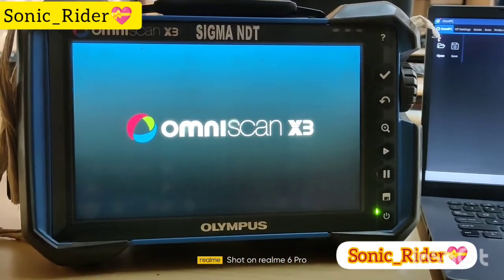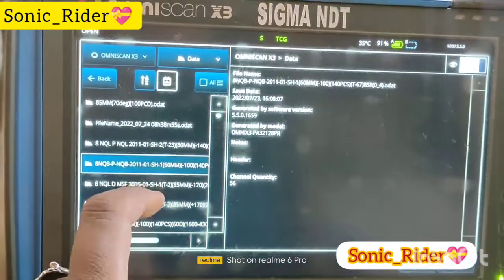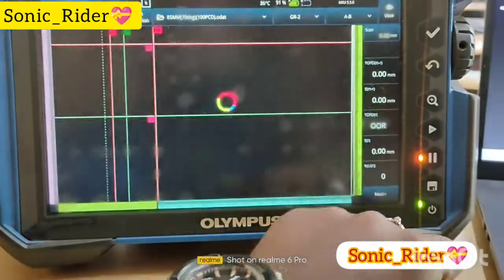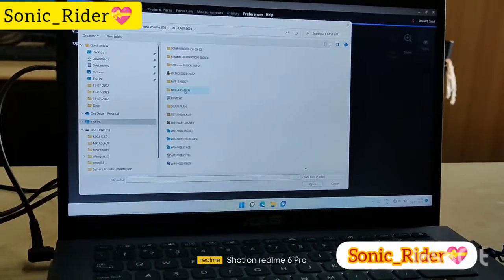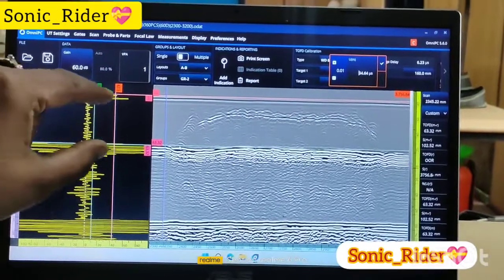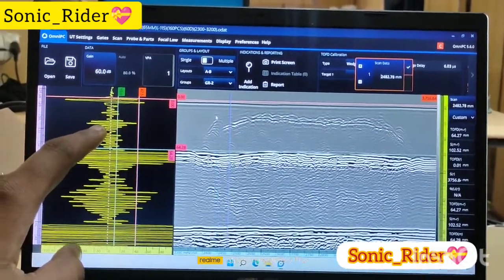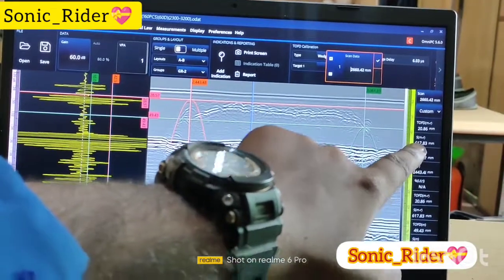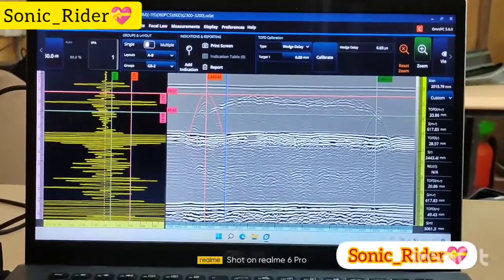Tofd(Time of Flight diffraction) Image interpretation.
OmniScan Mx3
Omniscan machine how to start.
Mx3 machine setup open.
Omni pc software use
Tofd image & interpretation